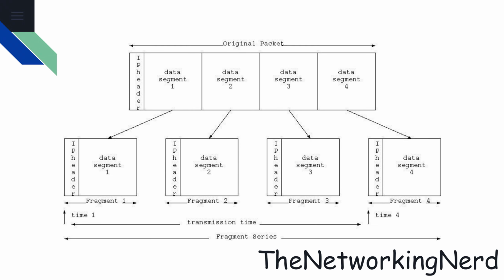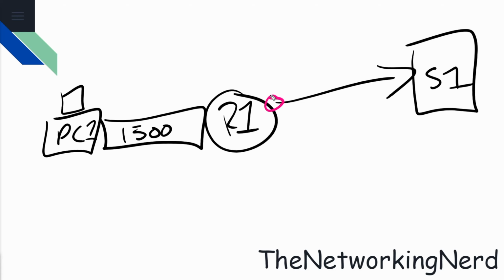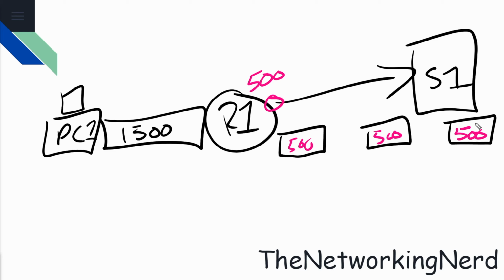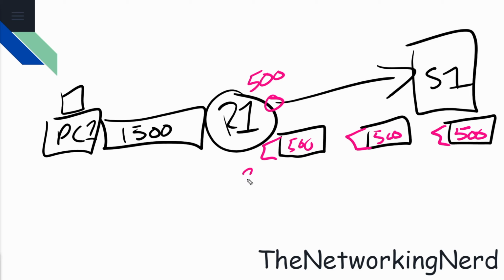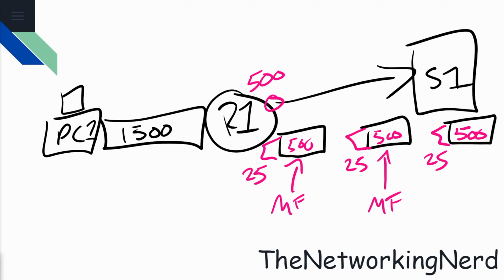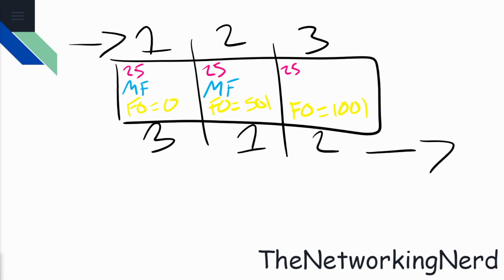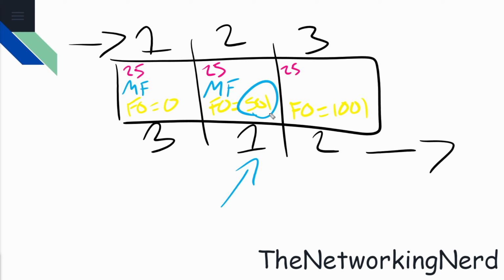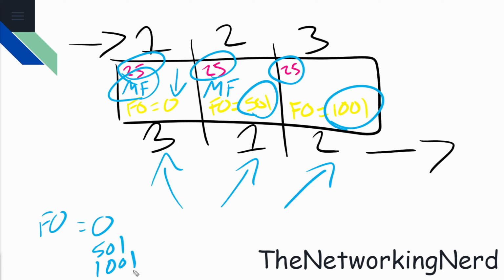IPv4 Headers Unleashed: Mastering Fragmentation Techniques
The last video discussed how IPv4 headers deliver packets across the internet. We also reviewed how the identification, flags, and fragment offset headers handle packet fragmentation. To further solidify this concept, in this video, I will go over how MTU and fragmentation work in practice on a computer network.

Timestamps
00:00 Intro
00:20 MTU
01:02 Fragmentation
01:41 Identifying Fragments
04:16 Determining the Order of Fragments
06:53 Summary
08:17 Outro